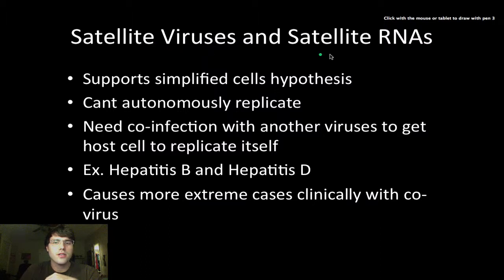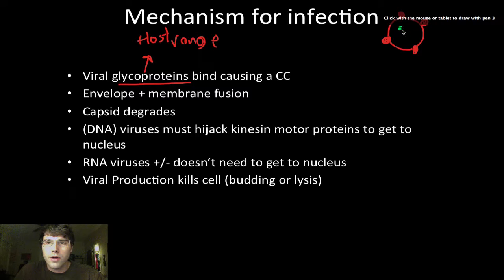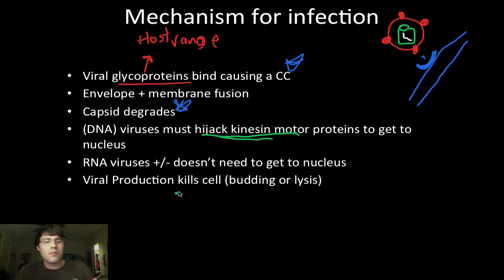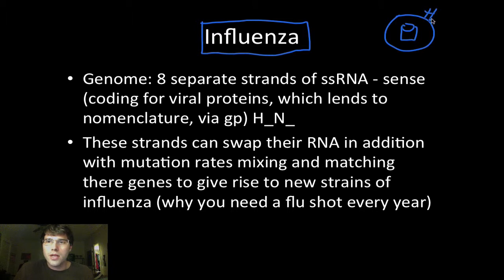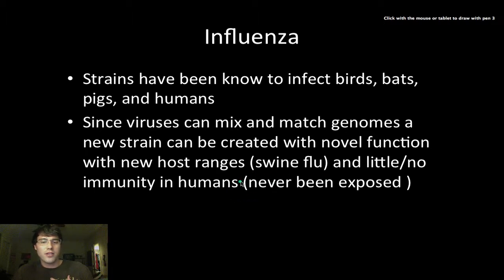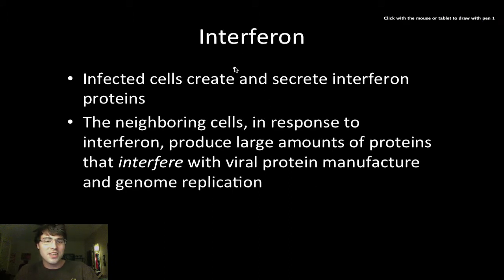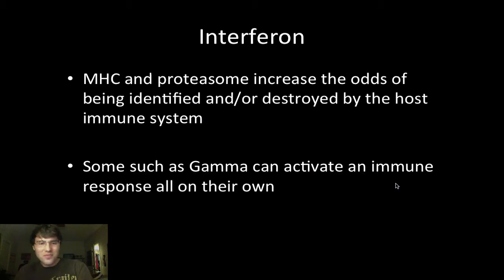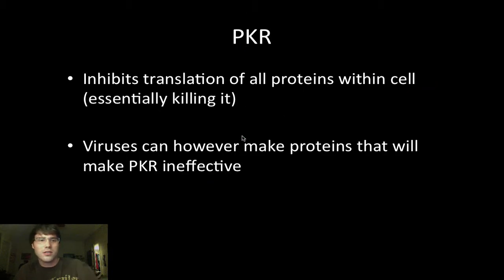Viruses: Novelty, Response, and Variation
Influenza, commonly known as "the flu", is an infectious disease caused by an influenza virus.[1] Symptoms can be mild to severe.[2] The most common symptoms include: a high fever, runny nose, sore throat, muscle pains, headache, coughing, and feeling tired. These symptoms typically begin two days after exposure to the virus and most last less than a week. The cough, however, may last for more than two weeks.[1] In children, there may be nausea and vomiting, but these are not common in adults. Nausea and vomiting occur more commonly in the unrelated infection gastroenteritis, which is sometimes inaccurately referred to as "stomach flu" or "24-hour flu".[3] Complications of influenza may include viral pneumonia, secondary bacterial pneumonia, sinus infections, and worsening of previous health problems such as asthma or heart failure.[2][4]

Three types of influenza viruses affect people, called Type A, Type B, and Type C.[4] Usually, the virus is spread through the air from coughs or sneezes.[1] This is believed to occur mostly over relatively short distances.[5] It can also be spread by touching surfaces contaminated by the virus and then touching the mouth or eyes.[2][5] A person may be infectious to others both before and during the time they are showing symptoms.[2] The infection may be confirmed by testing the throat, sputum, or nose for the virus. A number of rapid tests are available; however, people may still have the infection if the results are negative. A type of polymerase chain reaction that detects the virus's RNA is more accurate.[4]

Frequent hand washing reduces the risk of infection because the virus is inactivated by soap.[6] Wearing a surgical mask is also useful.[6] Yearly vaccinations against influenza are recommended by the World Health Organization for those at high risk. The vaccine is usually effective against three or four types of influenza.[1] It is usually well tolerated. A vaccine made for one year may not be useful in the following year, since the virus evolves rapidly. Antiviral drugs such as the neuraminidase inhibitor oseltamivir, among others, have been used to treat influenza.[1] Their benefits in those who are otherwise healthy do not appear to be greater than their risks.[7] No benefit has been found in those with other health problems.[7][8]

Influenza spreads around the world in a yearly outbreak, resulting in about three to five million cases of severe illness and about 250,000 to 500,000 deaths.[1] In the Northern and Southern parts of the world outbreaks occur mainly in winter while in areas around the equator outbreaks may occur at any time of the year.[1] Death occurs mostly in the young, the old and those with other health problems.[1] Larger outbreaks known as pandemics are less frequent.[4] In the 20th century three influenza pandemics occurred: Spanish influenza in 1918, Asian influenza in 1958, and Hong Kong influenza in 1968, each resulting in more than a million deaths.[9] The World Health Organization declared an outbreak of a new type of influenza A/H1N1 to be a pandemic in June 2009.[10] Influenza may also affect other animals, including pigs, horses and birds.[11]